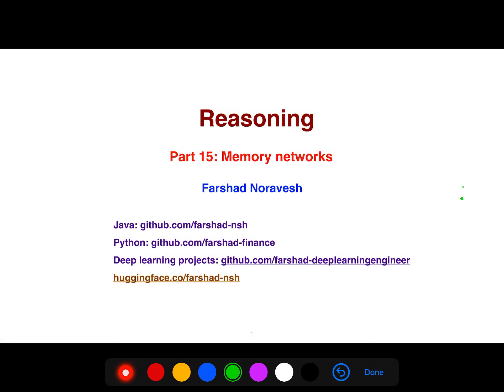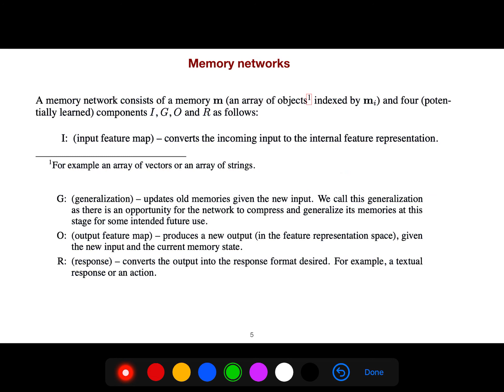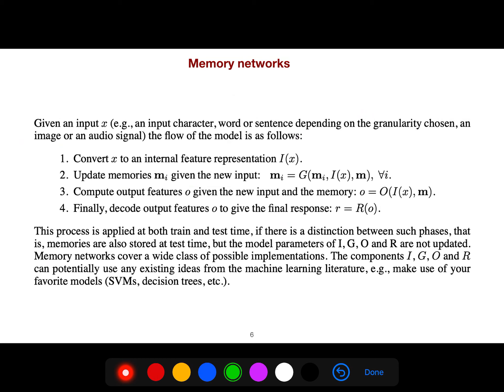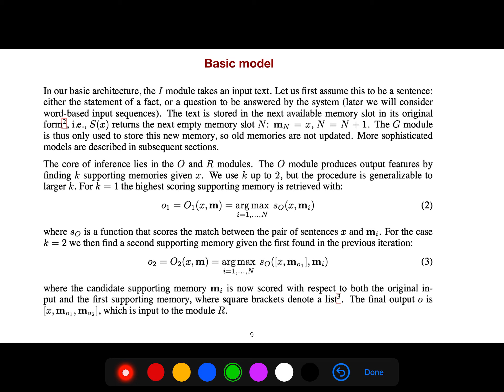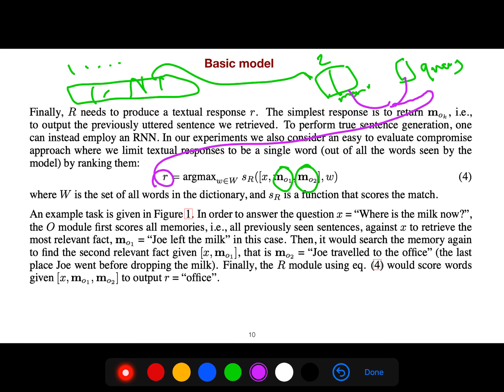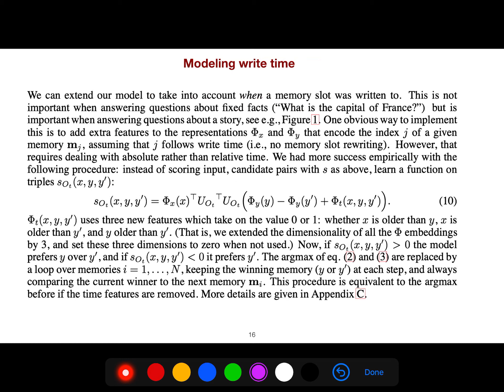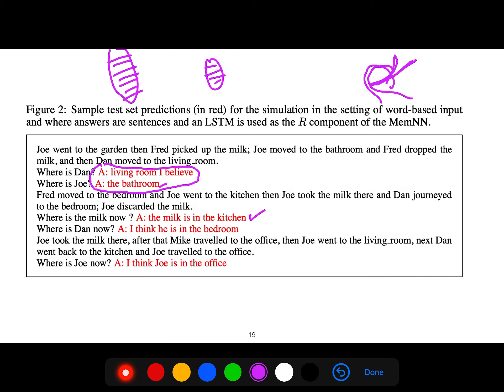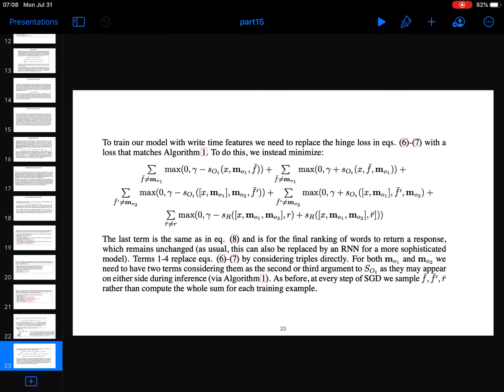Part 15: memory networks